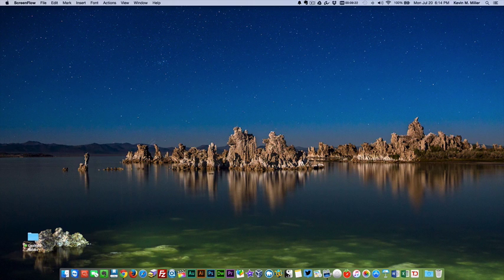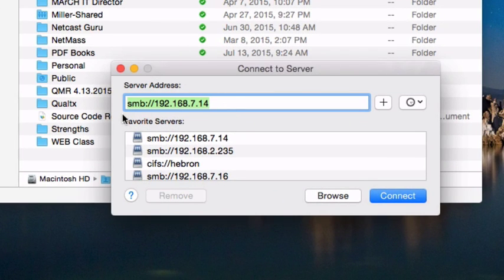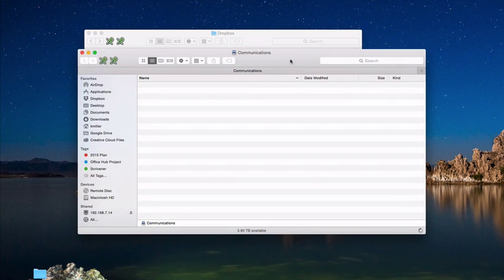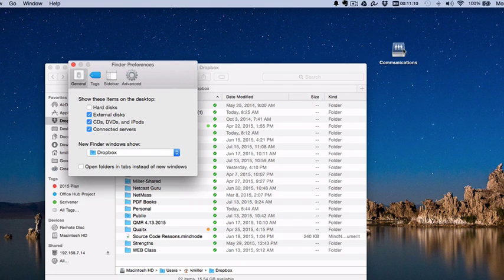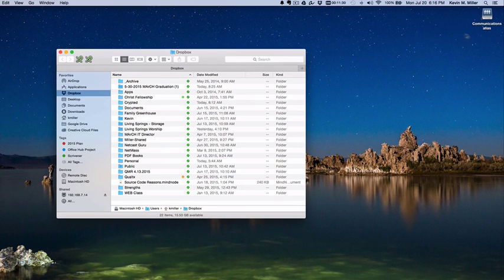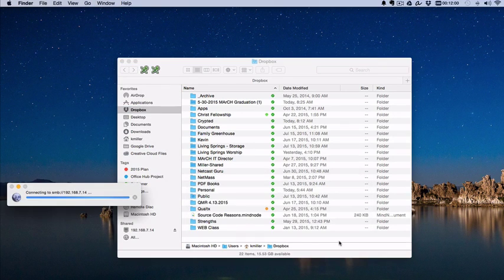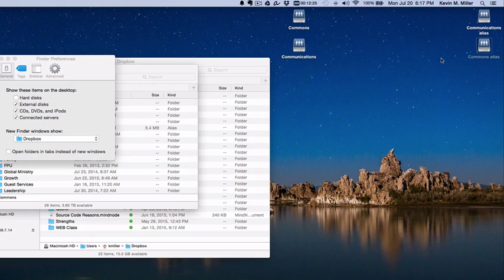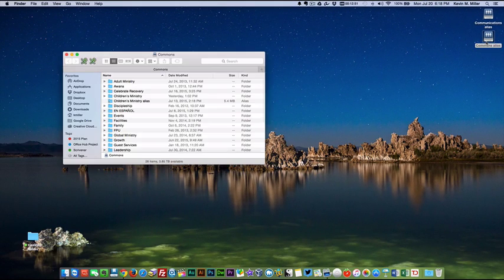Map a network drive on Mac (OSX)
How to map a drive or create an alias to a network resource and place that alias on the desktop.